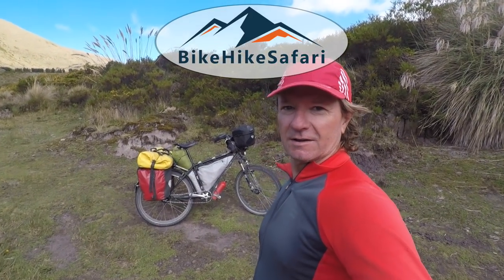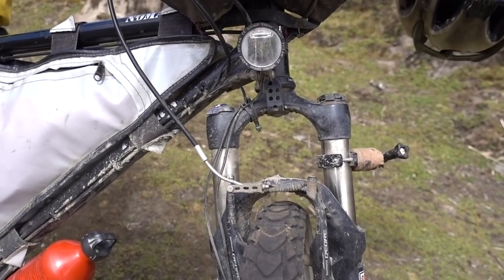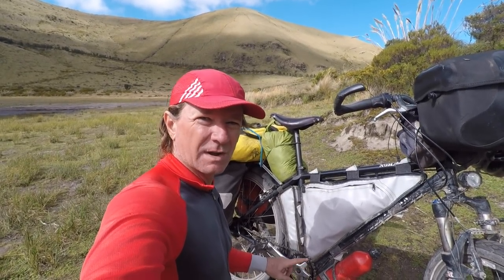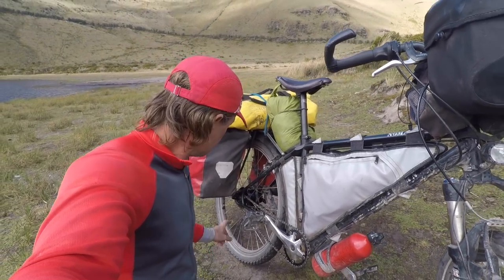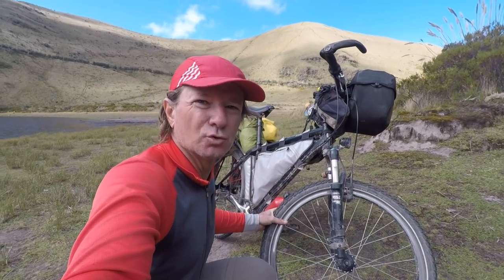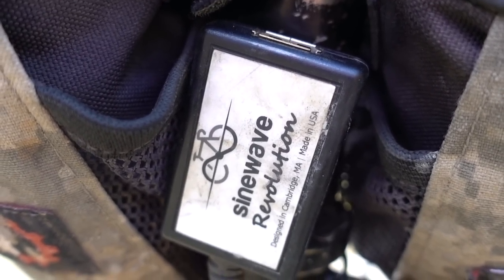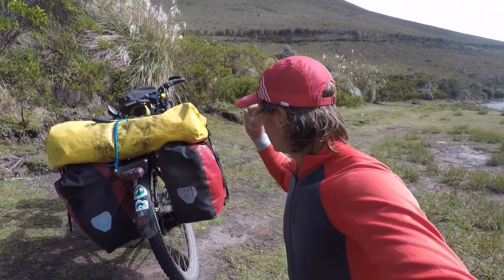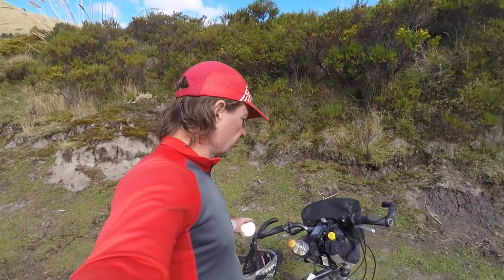Thorn Nomad Mk2 Bicycle Touring Review - BikeHikeSafari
A complete bicycle touring review of the Thorn Nomad Mk2 touring bicycle.
With more than 40000km of cycling in 4 continents I have a good idea about what is good and what is bad about this bicycle. What went wrong, what went right. What is the best bicycle touring bike for crossing continents?

Camera Gear:
**GoPro Hero 5
**Sony Rx100